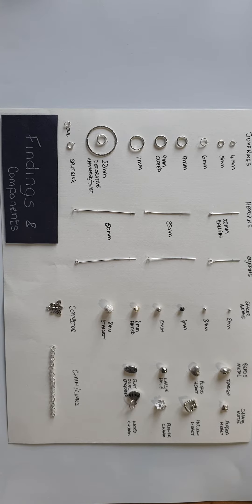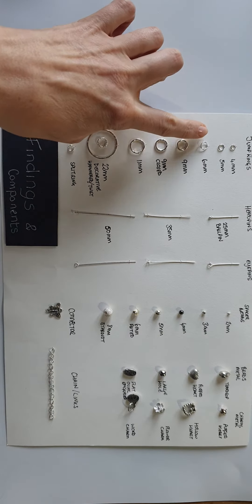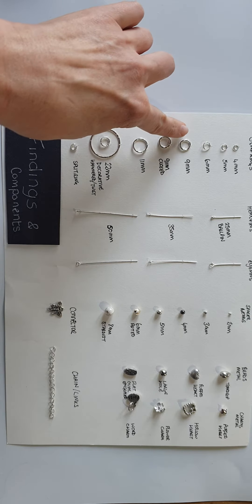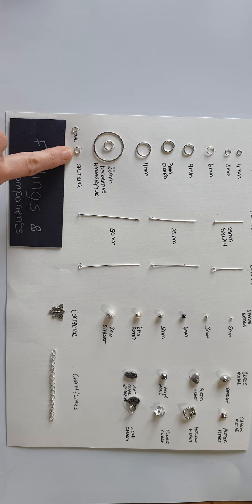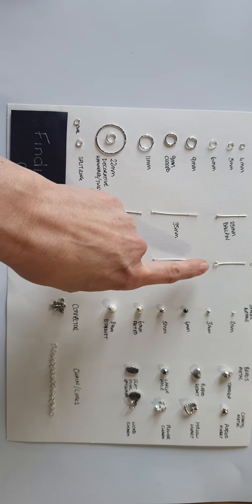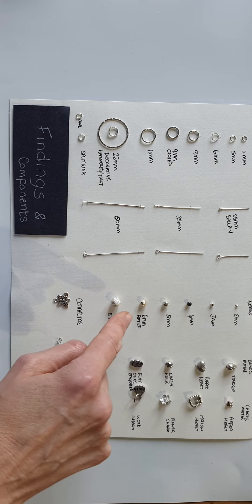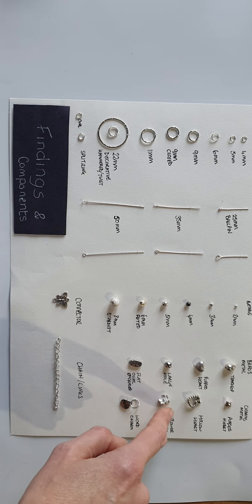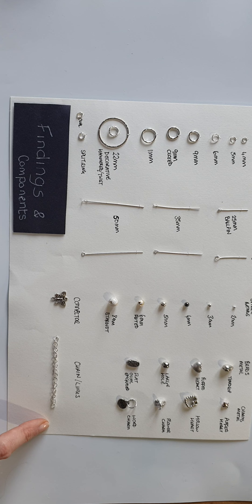Findings: What are they and how do you use them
Let Lisa explain to you what findings are (clasps, crimps, rings ect.) and how to use them to create your own jewellery.